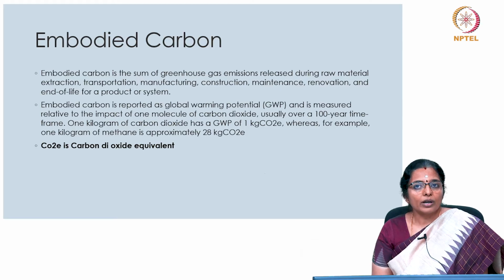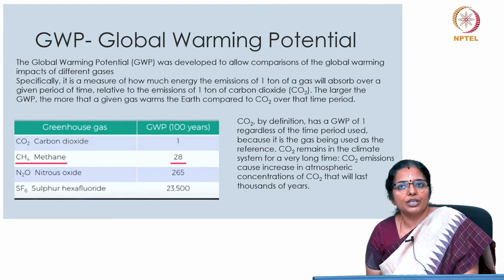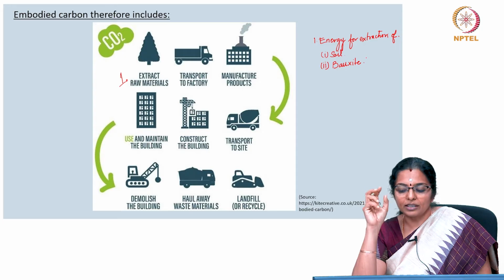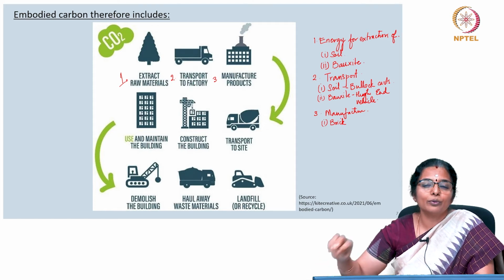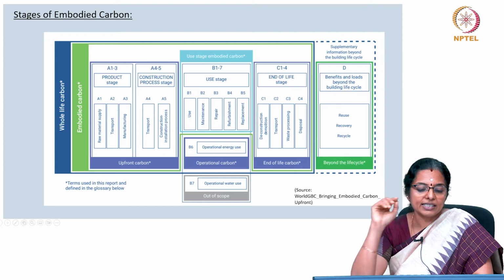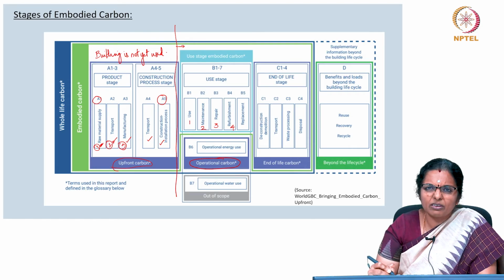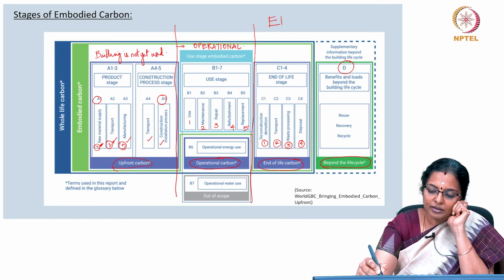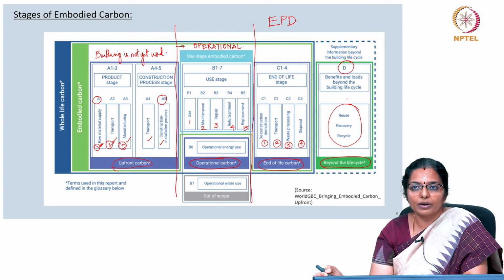Embodied energy and Embodied Carbon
Embodied energy, embodied Carbon, Ways to reduce embodied Carbon